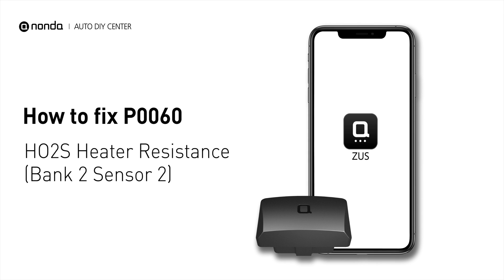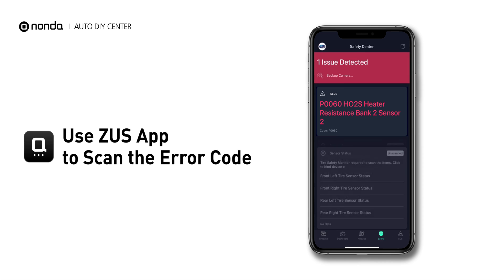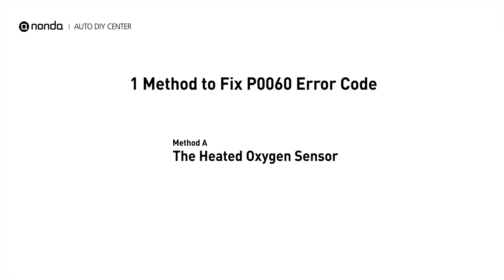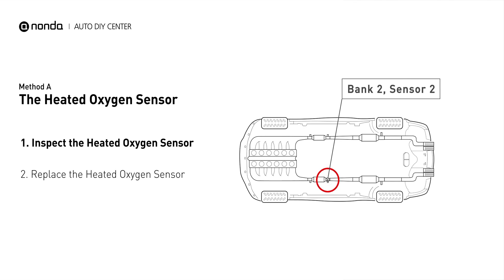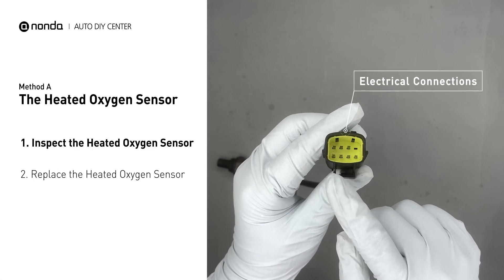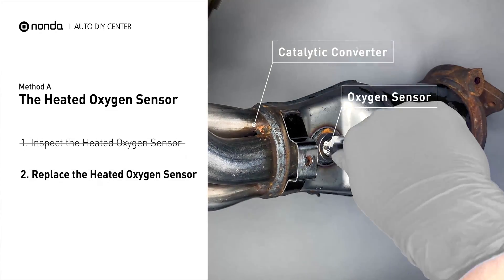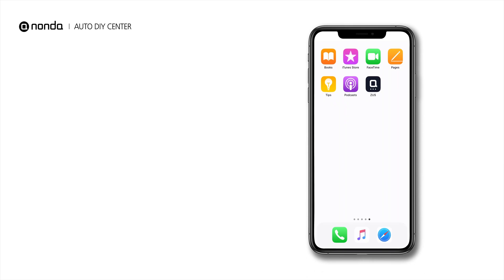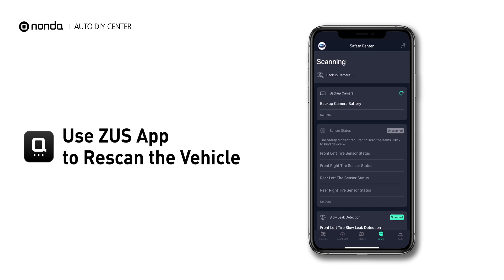How to Fix P0060 Engine Code in 2 Minutes [1 DIY Method / Only $19.25]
Claim your FREE engine code eraser

Engine Code P0060: HO2S Heater Resistance (Bank 2 Sensor 2). It means the Heated Oxygen Sensor Resistance is out of range on engine bank 2 and the sensor downstream. Cylinder No.2. Catalytic Converter. Inspect Electrical Connections, Wire Harness, And Metal Tabs. How to replace an oxygen sensor. How to replace the HO2 sensor. Tips and tricks for replacing the oxygen sensor in your car and fixing code P0060.

Fix Engine Code P0060 Easy DIY Method A | The Heated Oxygen Sensor
(1) Inspect the Heated Oxygen Sensor
(2) Replace the Heated Oxygen Sensor

0:00 What is P0060
0:33 Method A - The Heated Oxygen Sensor
1:19 Claim a FREE Engine Code Eraser